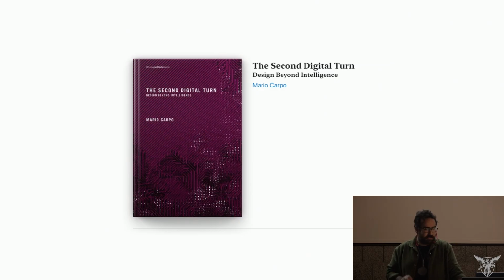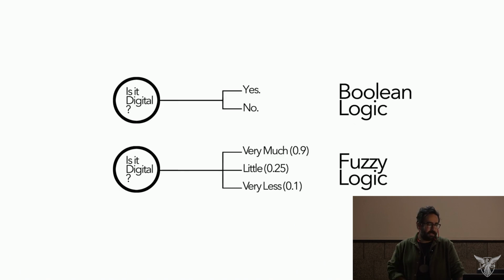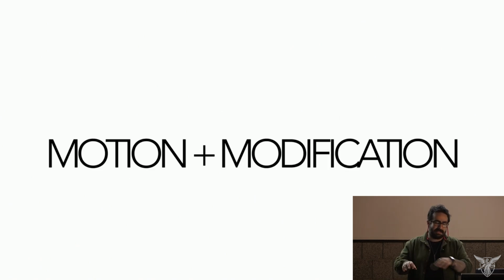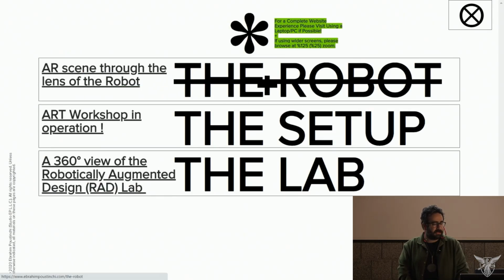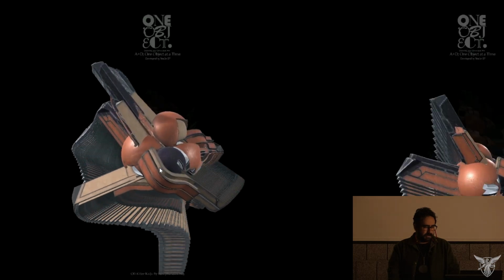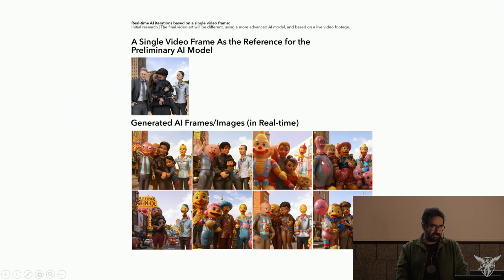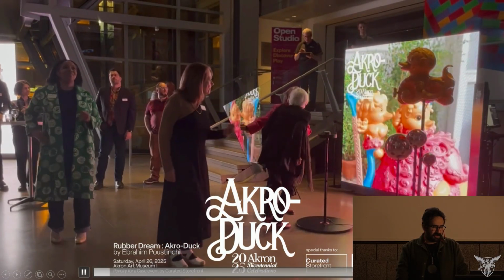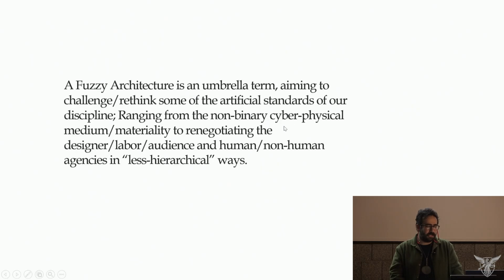Ebrahim Poustinchi presents Fuzzy Cyborg Worlds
Grounded in Fuzzy Logic Theory and expanded through Poustinchi’s theory of Fuzzy Architecture, Fuzzy Cyborg World(s) aims to challenge the entrenched digital/physical and human/non-human binaries within the design and architecture world, provoking a spectrum of hybrid alternative spatial and experiential possibilities in between.

LEARNING OUTCOMES
Discover how architecture can be seen as a cultural practice through an interdisciplinary lens of world building.
Explore how emerging technologies like robotics, AR/VR, and AI are shaping design.
Understand the ideas and theories connecting this work to today’s architecture and design culture.
Leave with fresh perspectives on the relationship between humans, non-humans, technology, and the spaces we create, and many more topics!